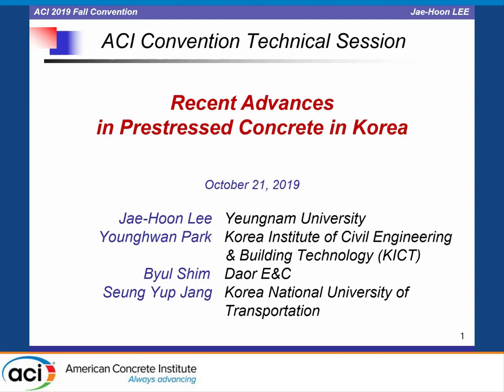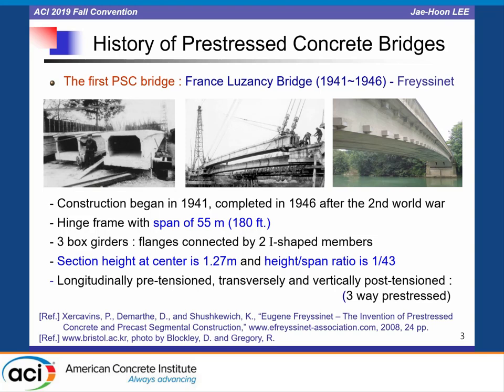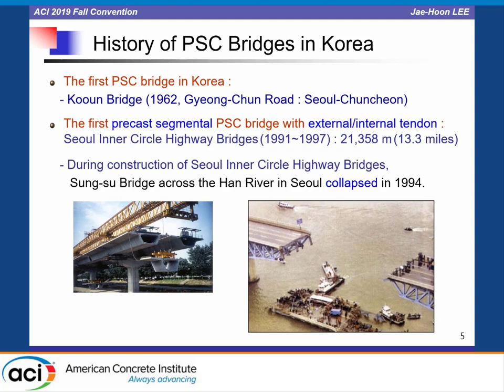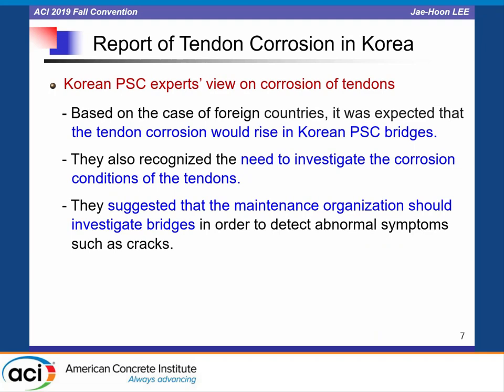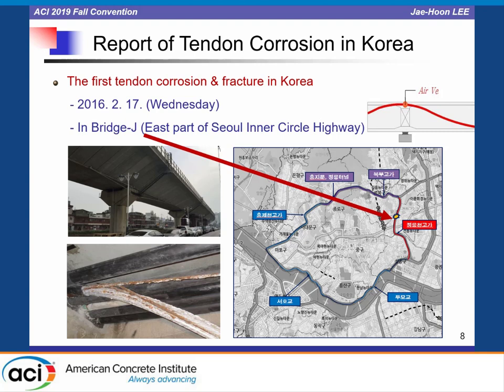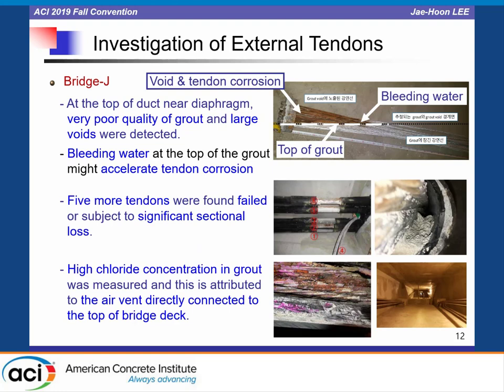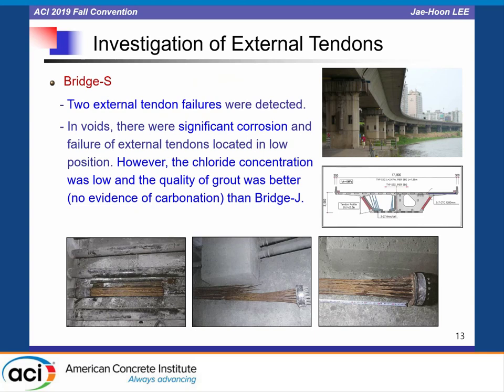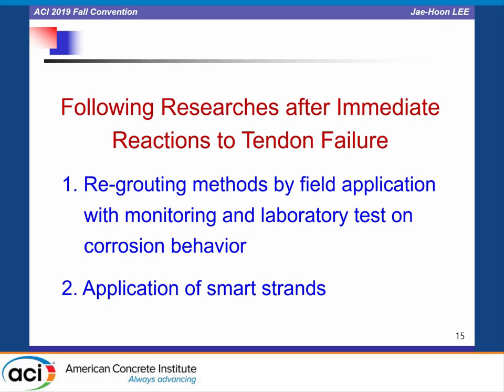Recent Advances in Prestressed Concrete in Korea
Presented by Jae-Hoon Lee, Yeungnam University

Since the first prestressed concrete bridge was built in 1940’s, the prestressed concrete seemed to be maintenance-free structures at the early stage. However, tendon corrosion problems of prestressed concrete bridges have been reported in many countries including UK, France, and US. After the first Korean prestressed concrete bridge was built in 1962, the Korean structural engineers did not consider the tendon corrosion problems in practice for a long time until the first case was reported. In 2016, the first case of tendon corrosion fracture was found at one of the prestressed concrete bridges in the Seoul Inner Circle Highway. In the presentation, the first Korean practice to treat the tendon corrosion problems of prestressed concrete bridges will be discussed. And also, some recommendations for durability of PSC bridges will be presented.